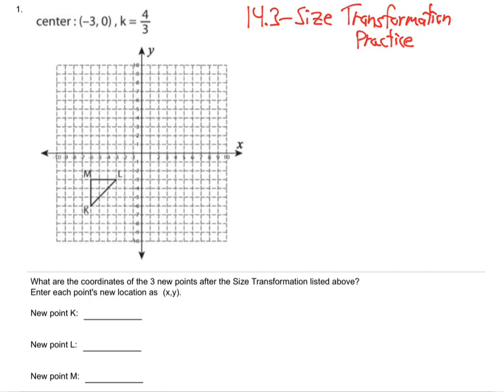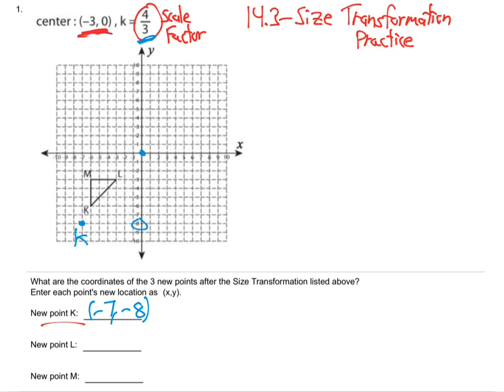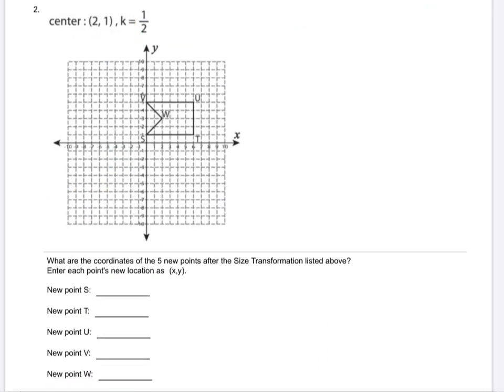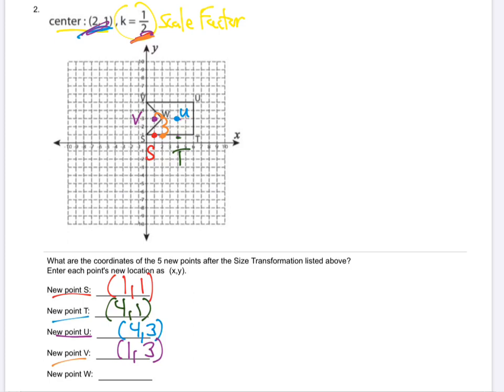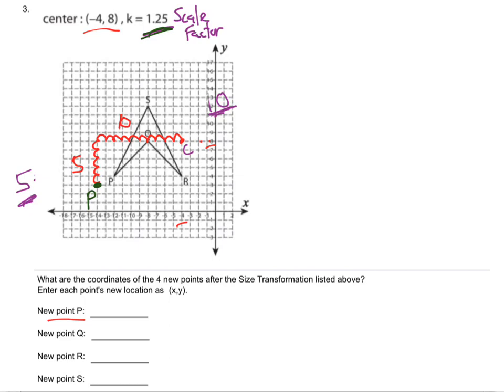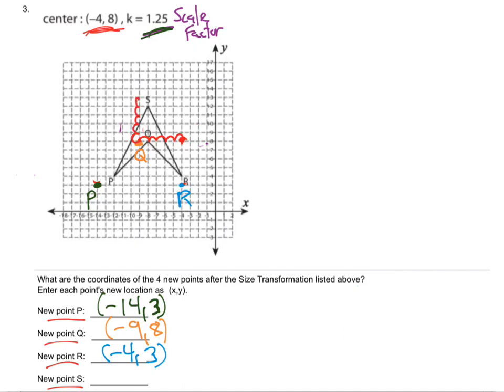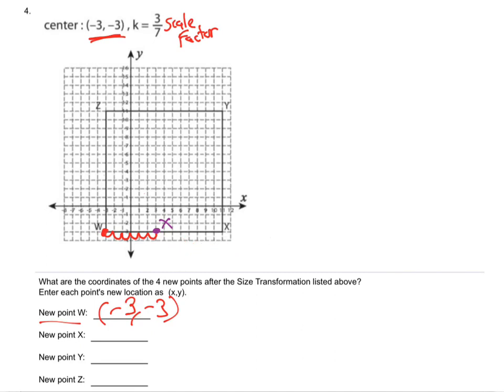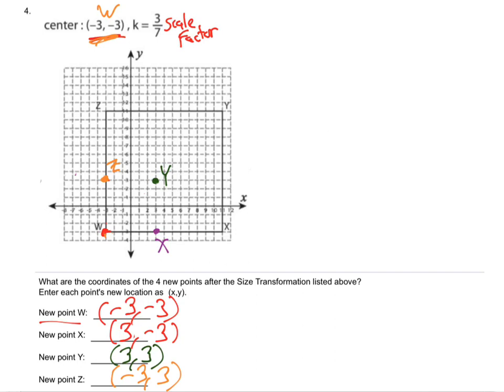m10b-14.3 Size Transformation Practice